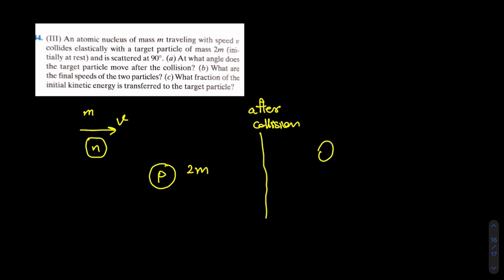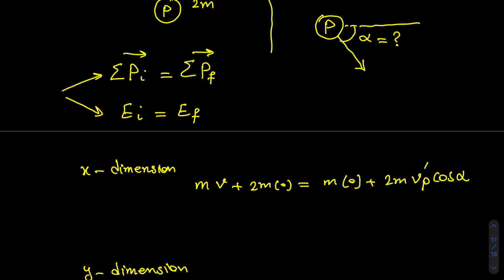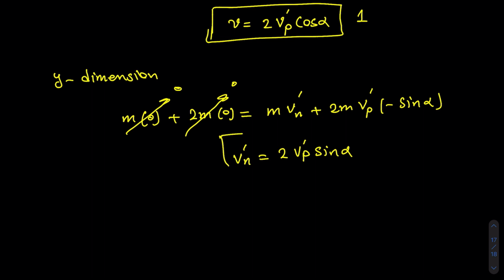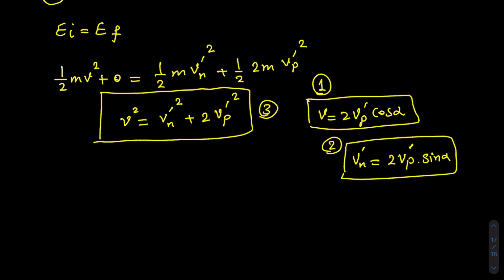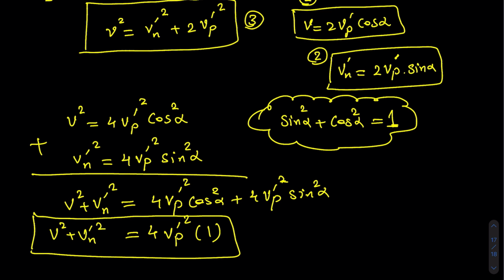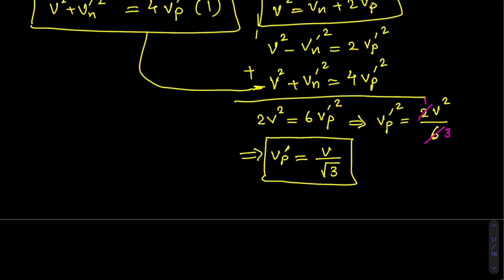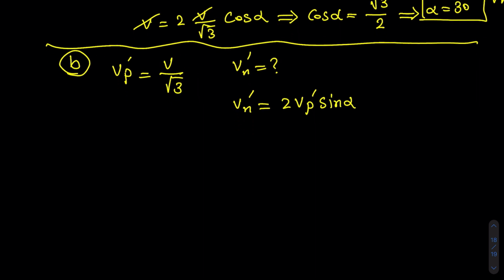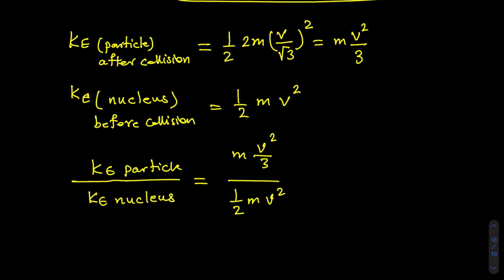An atomic nucleus of mass m traveling